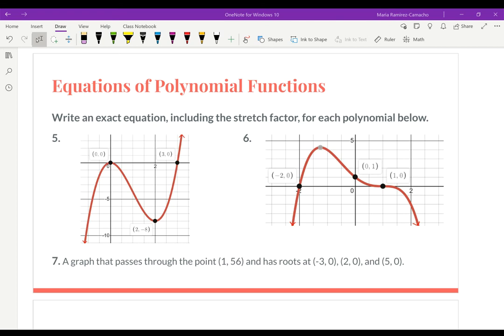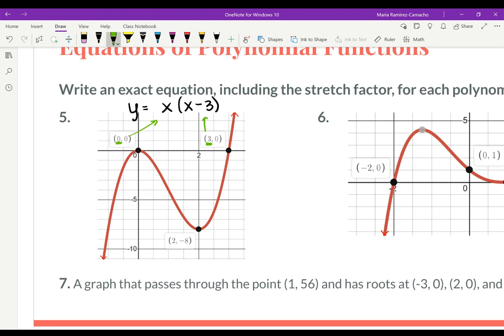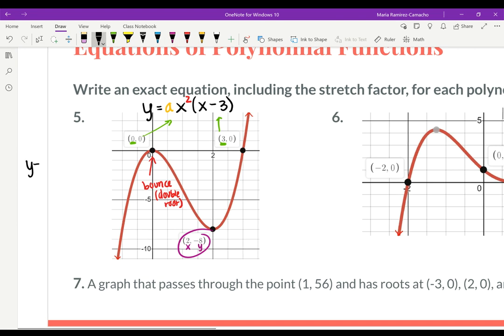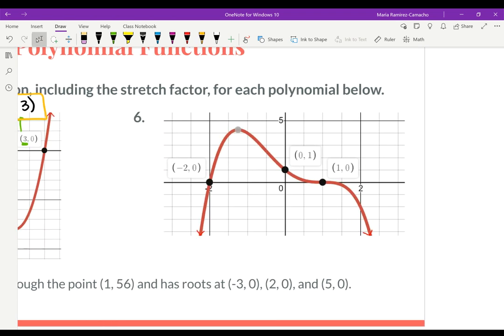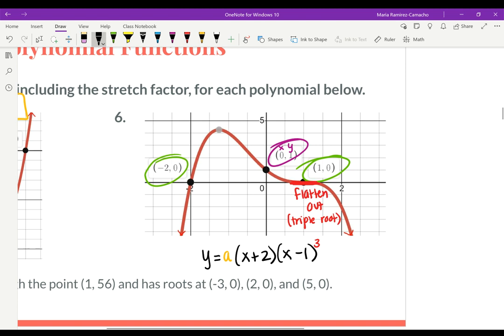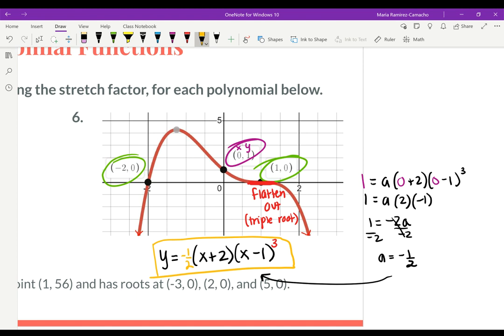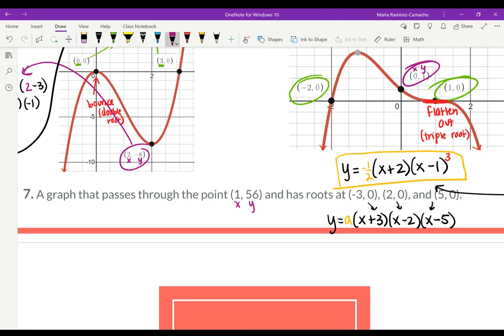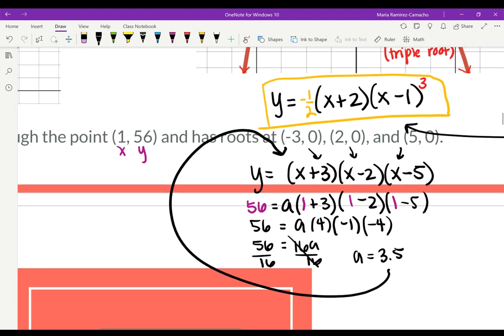Final Exam Review #5-7